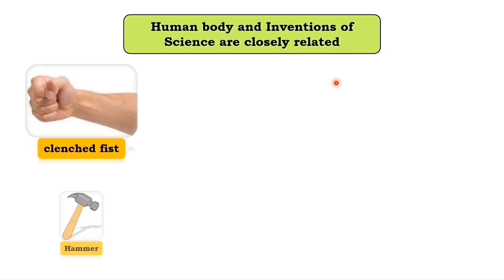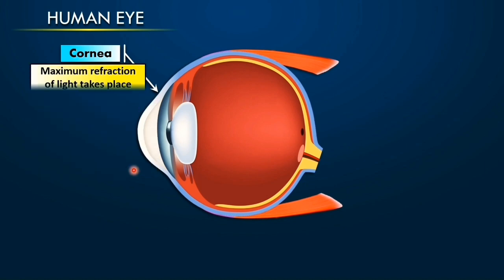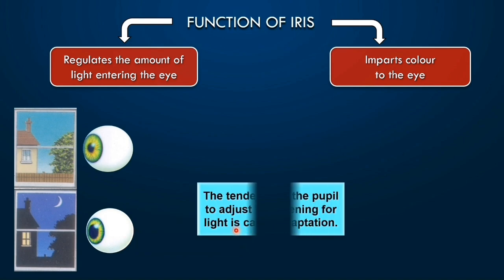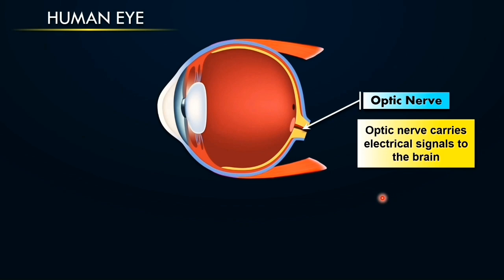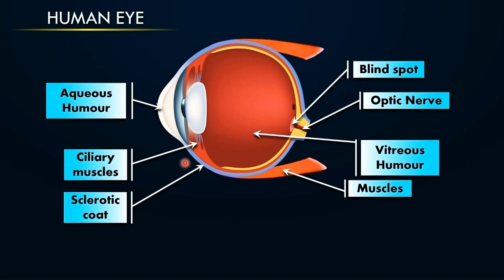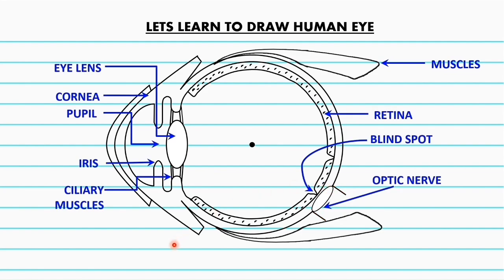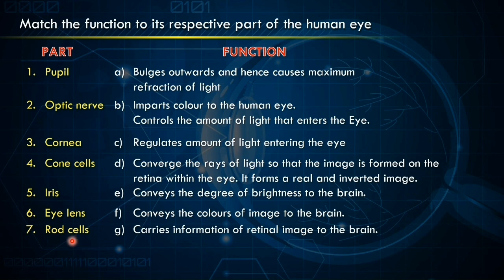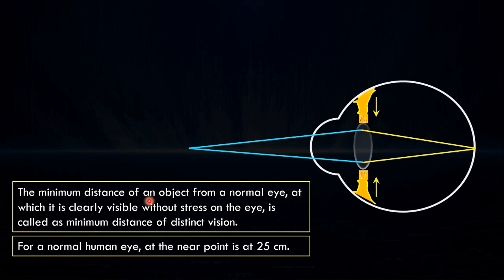HSLC Science | Human Eye and the Colorful World | Lecture 1 | By Ankita Miss | Nakhyatra Assam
Welcome to the first lecture of our Human Eye and the Colorful World series! This series is designed for HSLC SEBA Assam students. Learn about the structure, function, and vision defects of the human eye. More lectures coming soon!